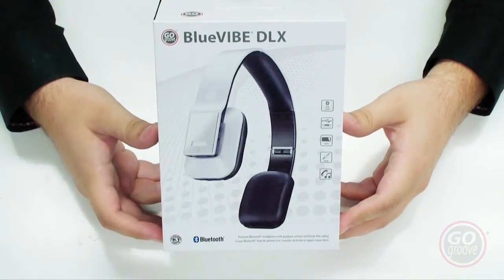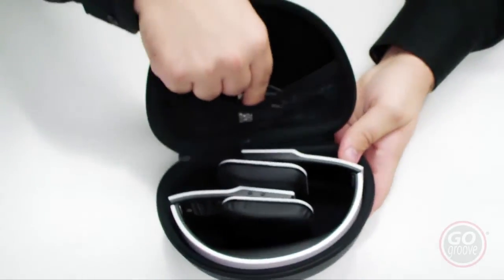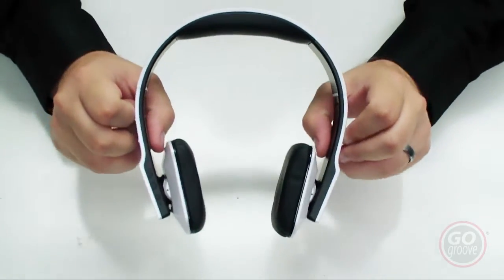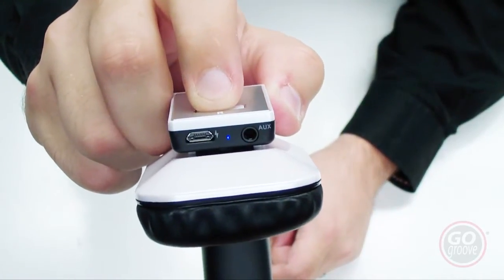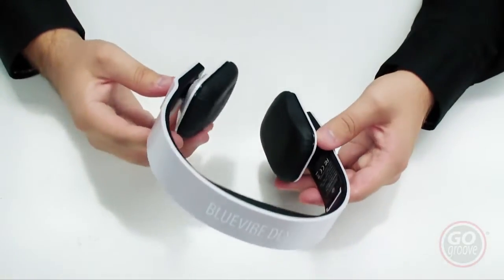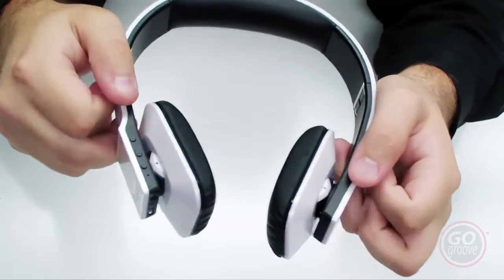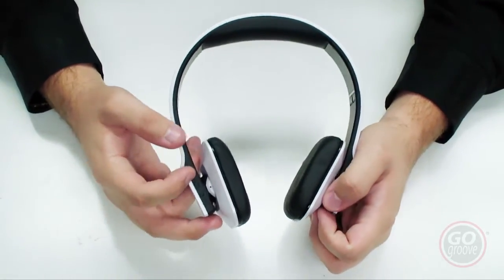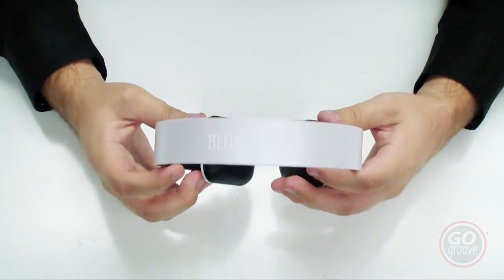GOgroove BlueVIBE DLX - Product Introduction Video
Accessory Power GOgroove BlueVIBE DLX Hi-Def Bluetooth Headphones with Folding Design & EVA Carrying Case, available in white or black!